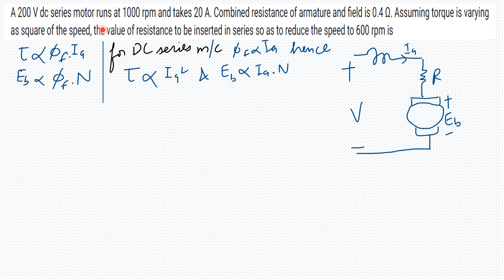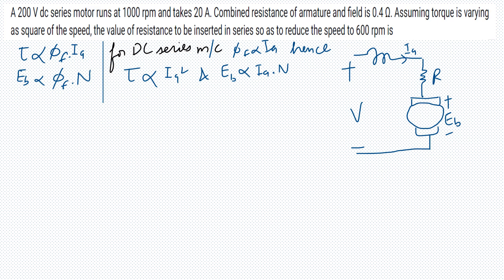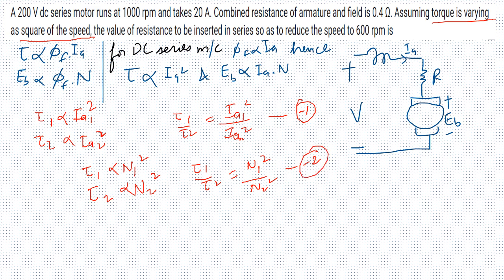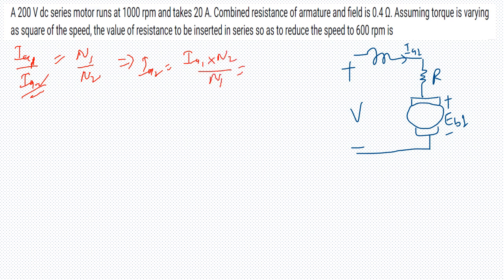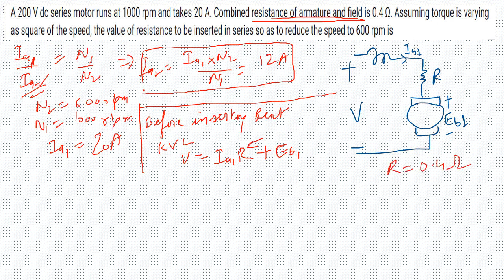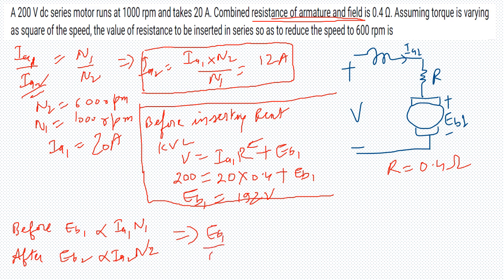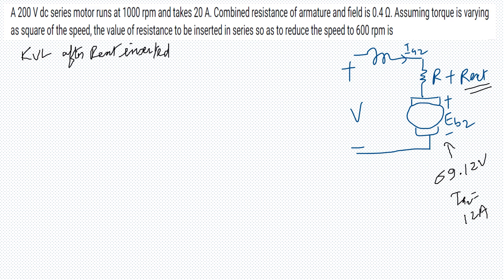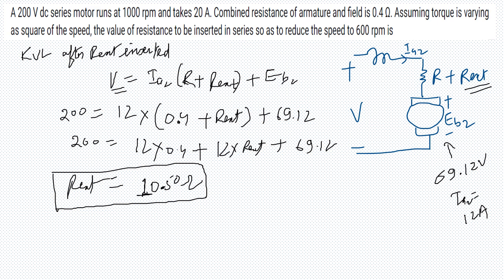machines Question 20: Inserting external resistance in armature of DC series motor.